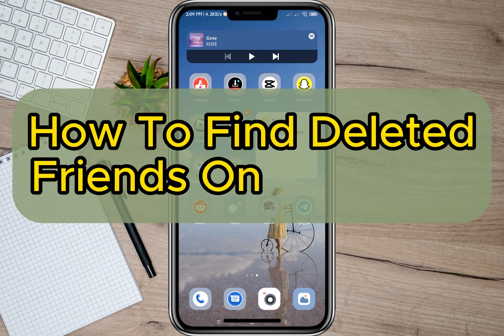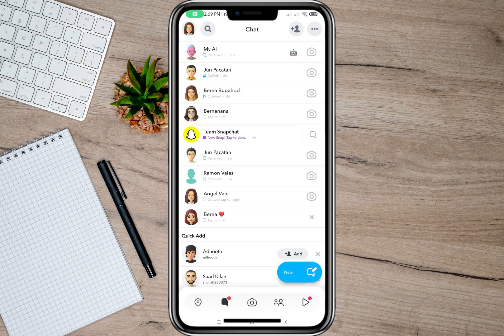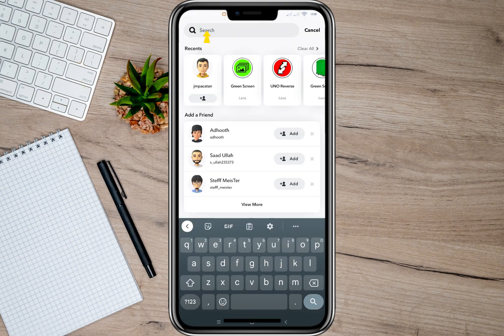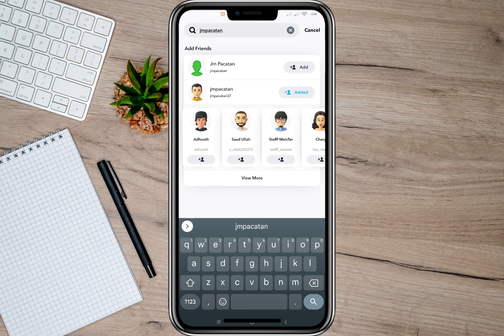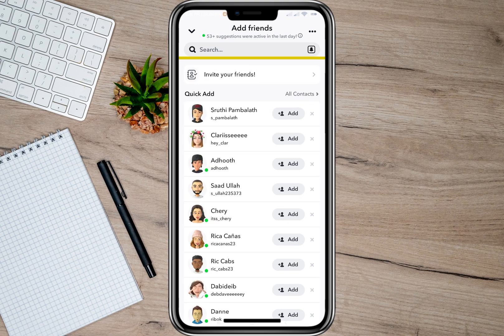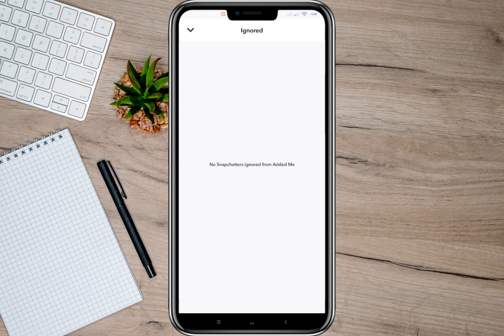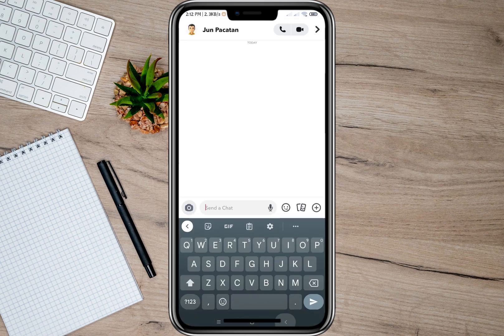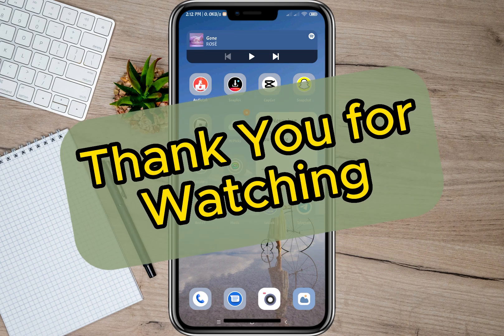How To Find Deleted Friends On Snapchat (Update)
👋🔍 Curious about reconnecting with those deleted Snapchat pals? We've got the scoop on how to find deleted friends on Snapchat!

Uncover the secrets of locating and rekindling those friendships you thought were gone for good. Our easy guide will walk you through the steps to reunite with your vanished Snapchat buddies, making your social circle even more vibrant.

Get ready to reignite connections and have a blast while doing it!